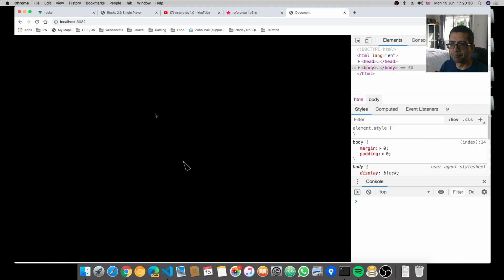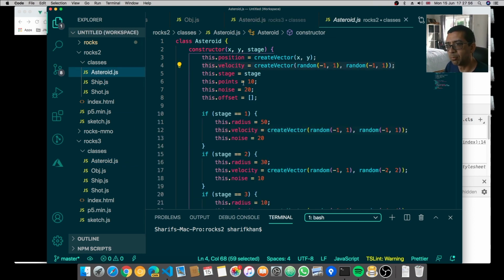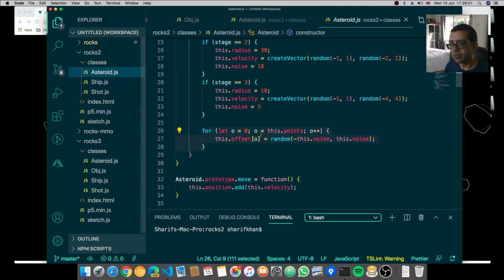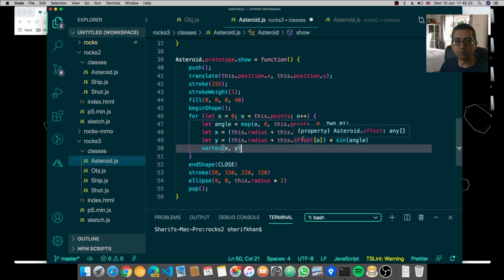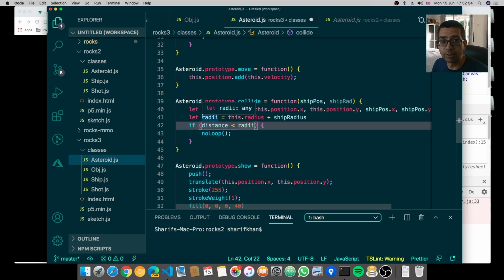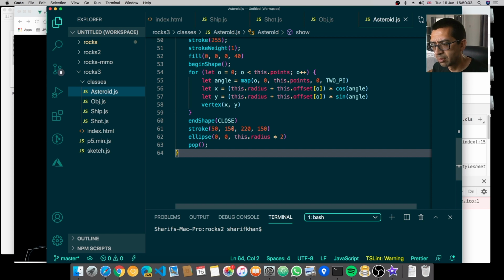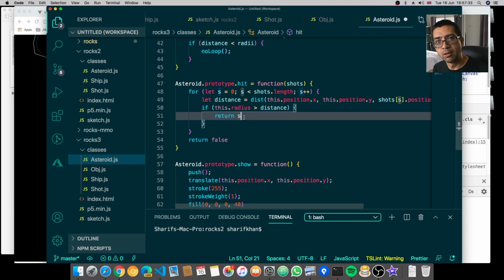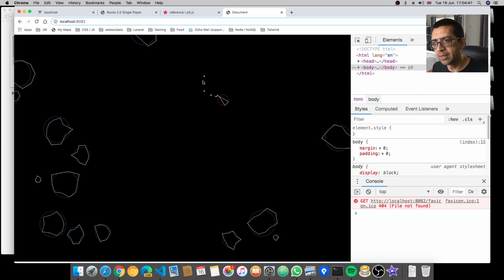Asteroids 1.3 remake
Asteroids made with JavaScript using p5 (part 3 of 3)